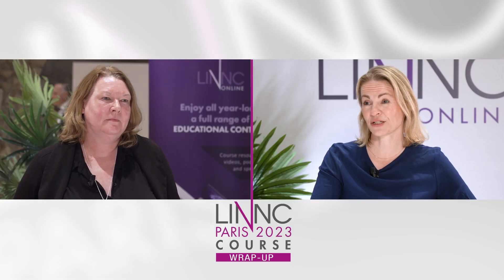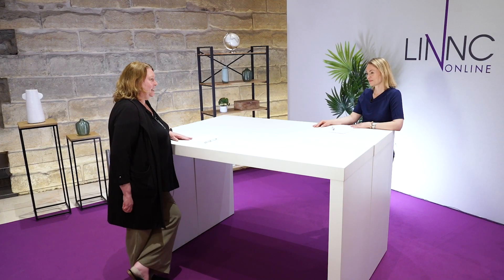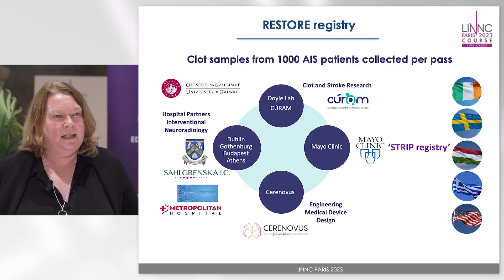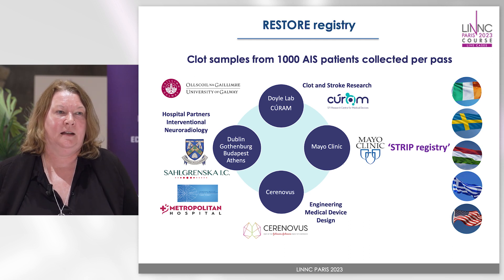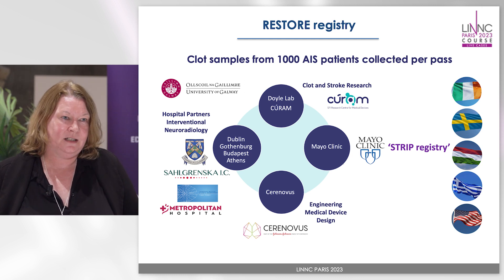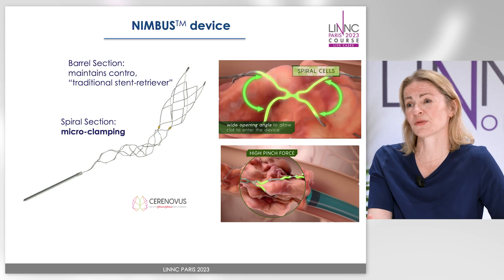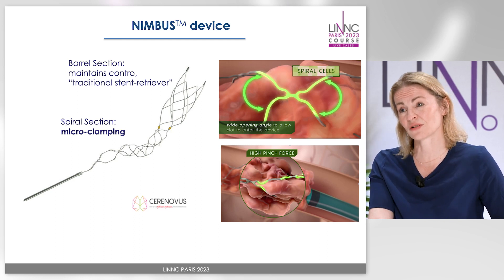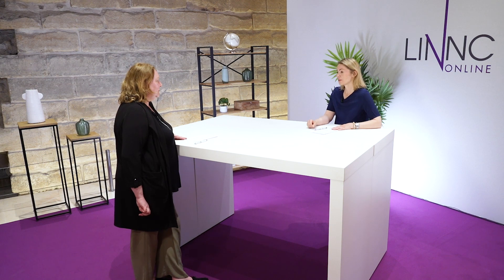From clot to capture: LINNCing clot composition and clinical outcomes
Since its inception, CERENOVUS has been committed to studying the nature of clots, with device design based on this deep stroke science research. Join Professors Franziska DORN and Karen DOYLE speaking after a clot symposium that took place at the recent LINNC Paris 2023 course as they define clots – and the ways they retrieve them.

Prof. Doyle begins with the RESTORE Registry which since 2017 has studied thousands of clot samples – analyzed per pass – providing a profound understanding into clot composition and heterogeneity at each stage of the retrieval process. They discuss how the clots requiring more passes tend to be more white, with less red blood cells, more platelets and more collagen. It’s also discussed how the clot origin may be related to its composition with large artery atherosclerotic clots being richer in red blood cells while cardioembolic and cryptogenic clots having higher levels of the whiter components (fibrin and platelets).

The EXCELLENT registry, which looked at the use of the EmboTrap stent retriever as a first line device is presented and results were similar to those seen in the RESTORE Registry, EXCELLENT only used Embotrap and no other stent retrievers or techniques such as direct aspiration.

If the clot is resistant to retrieval, its composition is probably more challenging (whiter, sticky) – what do we do? For Prof. Dorn, when you are facing a tough clot, you should change your technique by using a tool specially designed for these challenging clots, the Nimbus device, that includes a spiral section that acts by micro-clamping to better capture the clot. Early evidence shows that this device is safe and effective in first pass and multiple pass interventions – with results of the European SPERO study looking at the NIMBUS device when it is used to replace other devices after first or second pass failure.

What’s next in clot understanding? Can we predict clot composition before intervention, better recognize clot signature? Join this conversation and be up-to-date on where we stand today.